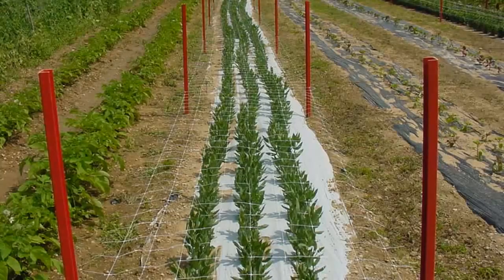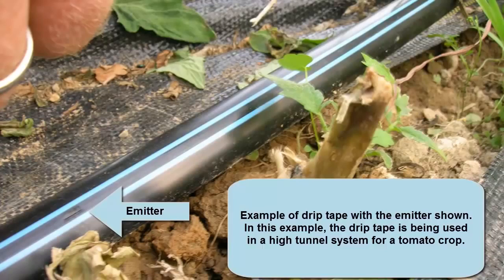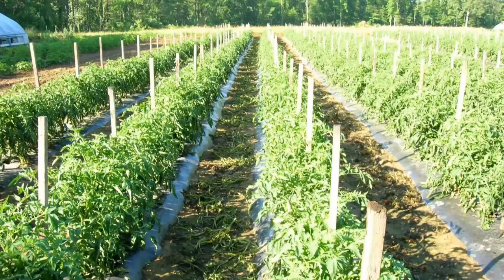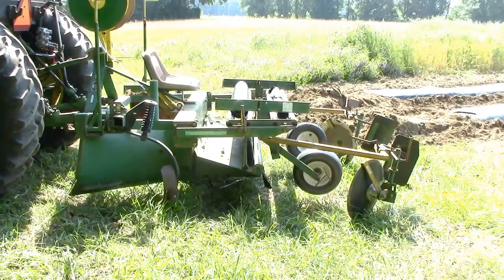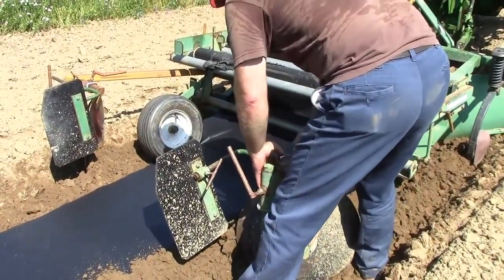Introduction to Plasticulture and Drip Irrigation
Iris Polymers a renowned leader in manufacturing and exporting a wide stock of films that include UV Stabilized Green House Covering, Low Tunnel Films, Mulch Films, Silage film, Lamination Film, Shrink Films, Drainage Sheets, Pond Canal Reservoir Lining For Agriculture and Plant Protection Cover.

We are successfully catering to the diverse requirements of packaging and crop protection. The entire product line is widely acknowledged for its high clarity, excellent strength and moisture barrier properties. Our products are developed with special grade materials to meet the packaging needs of food, chemical, garments, engineering and other industries, these are also customized based on the specific requirements of clients.